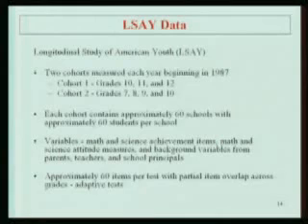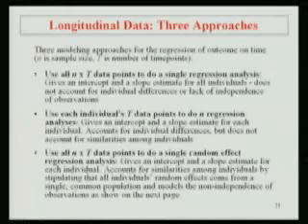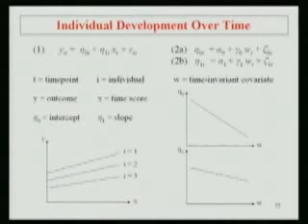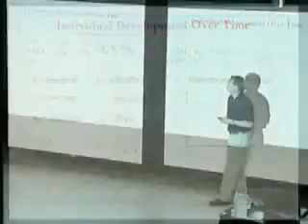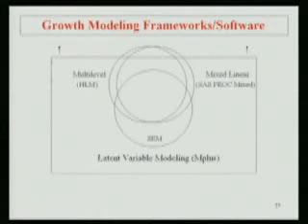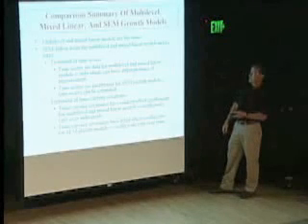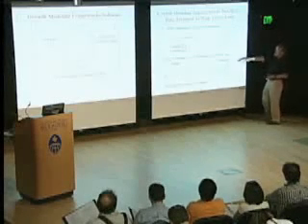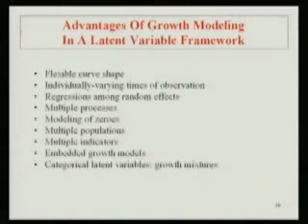Growth Modeling with Latent Variables Using Mplus, Part One